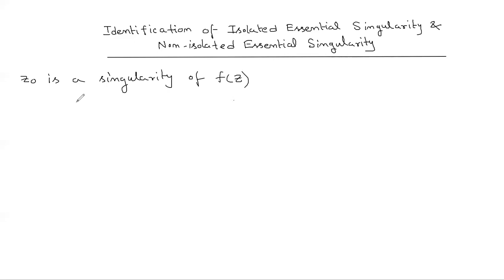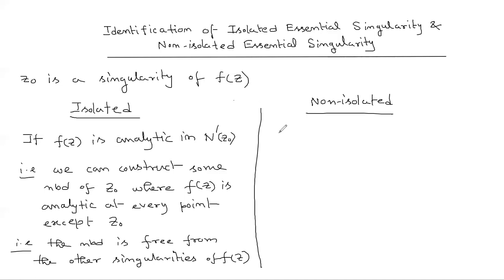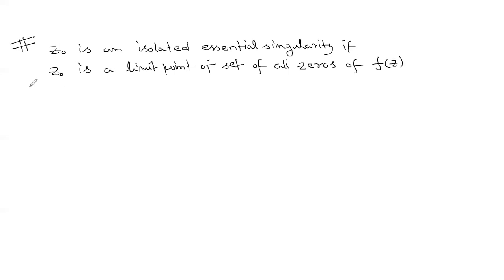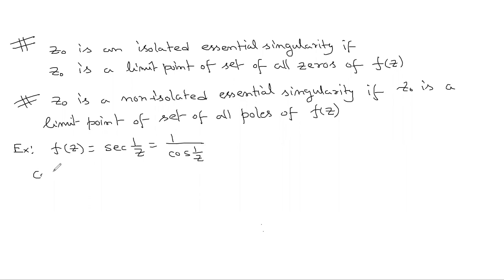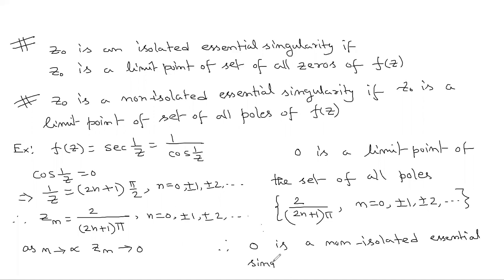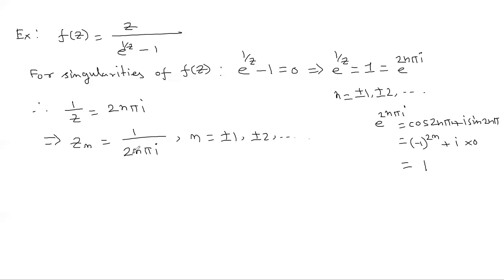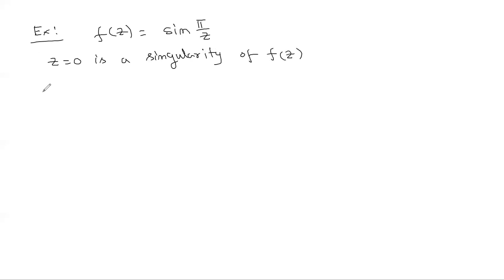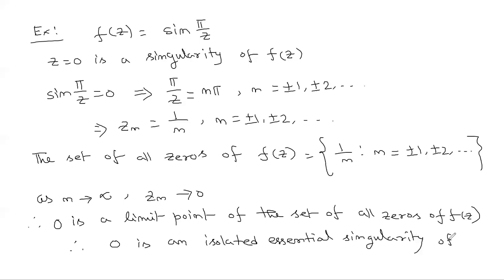Identification of Isolated and Non-isolated essential Singularity|| Solved Examples